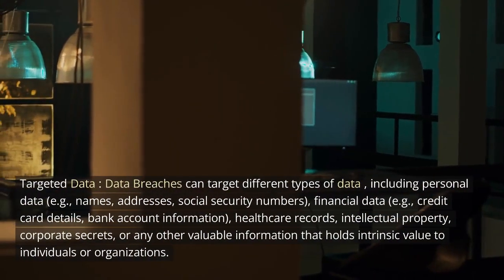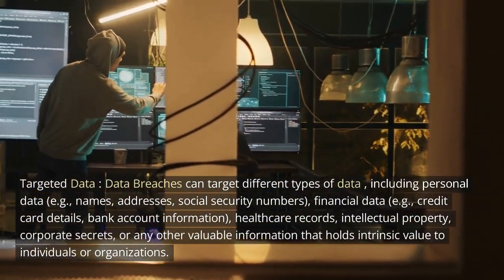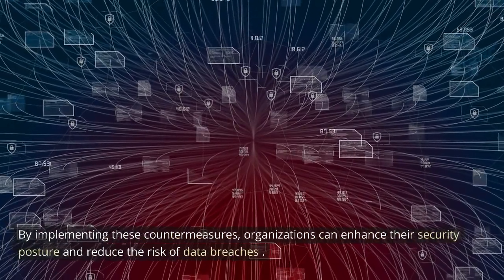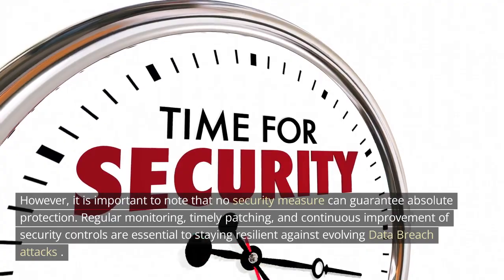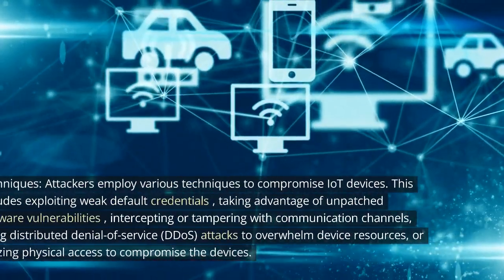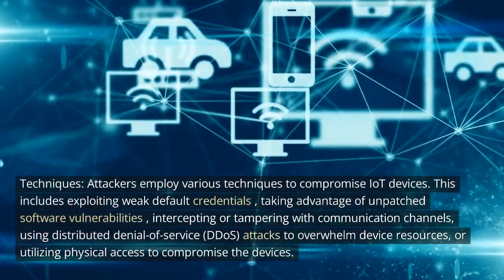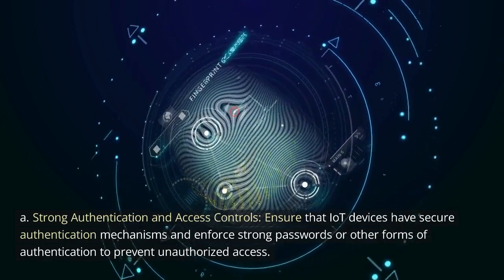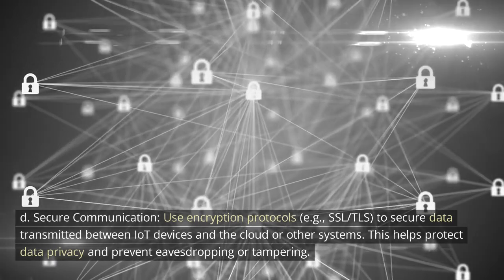Cyber Threat Chronicles | Part 10: Unmasking Data Breach and IOT Menace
Welcome to "Cyber Threat Chronicles," a gripping series that unveils the dark underbelly of the cyber world. In this premiere episode, we unmask the menacing presence of Social engineering and Insider threats, two of the most prevalent cyber threats haunting our digital lives.

In this segment, we delve into the devastating realm of Data Breaches, where unauthorized access to sensitive information leads to its compromise or exposure. Explore the various techniques employed by cybercriminals to infiltrate systems and gain access to valuable data. Understand the profound impact that data breaches can have on individuals and organizations, from financial losses to reputational damage. Discover effective countermeasures and best practices to strengthen data security and mitigate the risks associated with these breaches.

Next, we shed light on the sinister world of IoT Attacks, where interconnected devices become targets for exploitation. Uncover the vulnerabilities present in IoT ecosystems and how cyber attackers exploit them to gain control over devices and networks. Explore the specific techniques employed to compromise IoT devices and the potential consequences, including privacy breaches and disruption of critical infrastructure. Discover proactive strategies and security measures to safeguard IoT environments and protect against these evolving threats.

Throughout this episode, we provide practical tips and expert guidance to fortify your defences against Data Breaches and IOT threats. Arm yourself with the knowledge needed to safeguard your digital assets and navigate the cyber landscape with confidence.

Don't miss this exciting premiere of "Cyber Threat Chronicles" as we expose the hidden dangers of phishing and malware, empowering you to protect yourself against these pervasive cyber threats. Hit the subscribe button and turn on notifications to stay updated with the latest episodes, where we'll continue to explore more cyber threats and equip you with the tools to stay secure in the digital age.